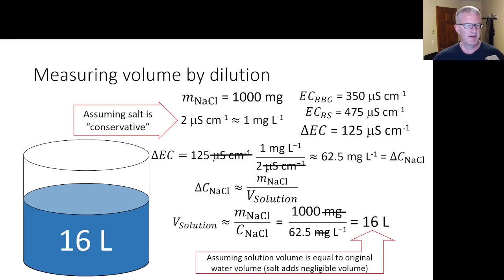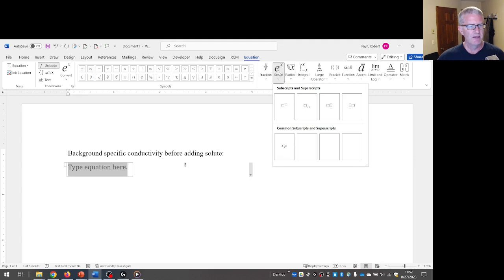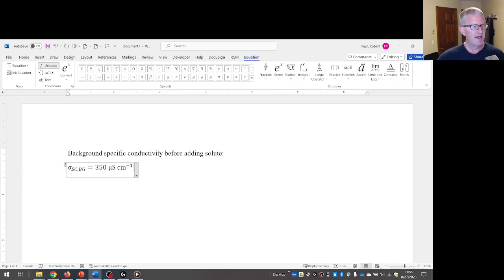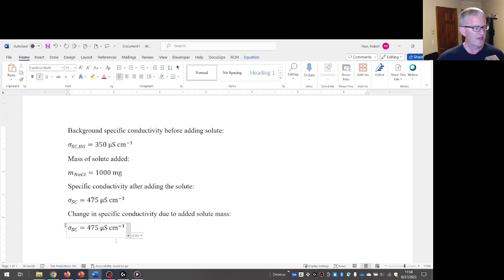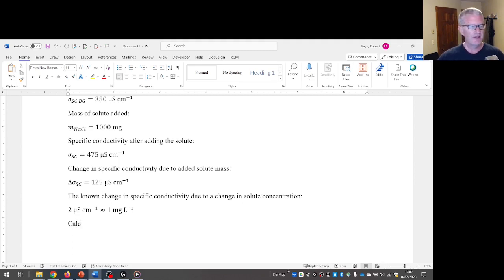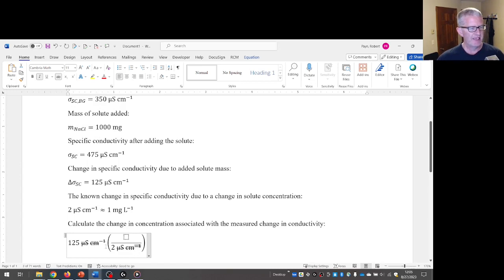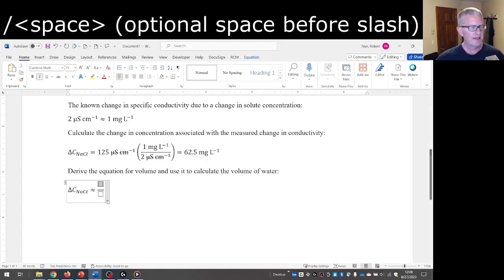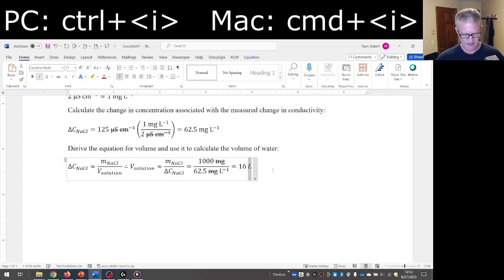Watershed Hydro: Working through the volume estimate using Microsoft equation editor v20230827